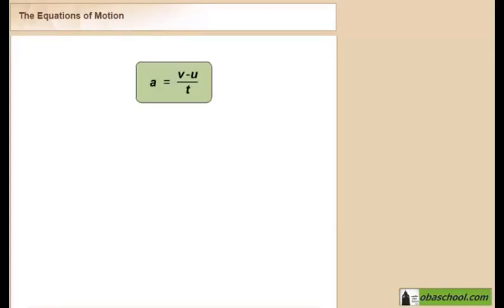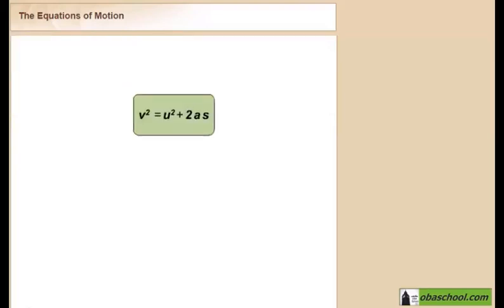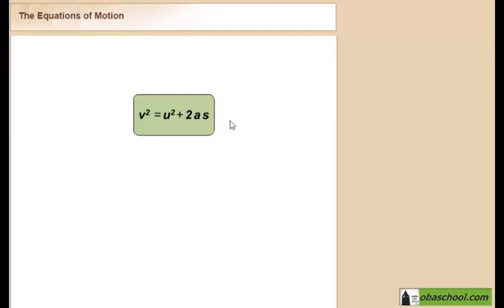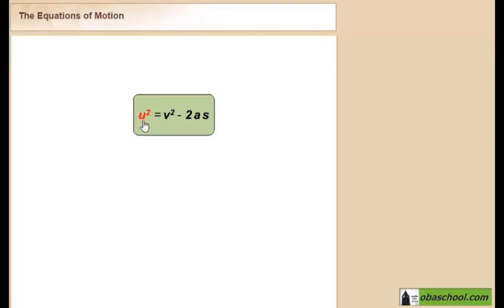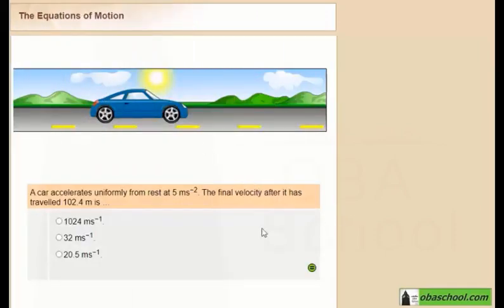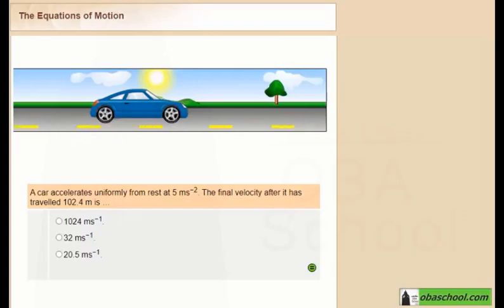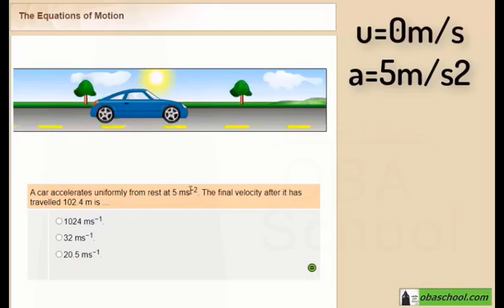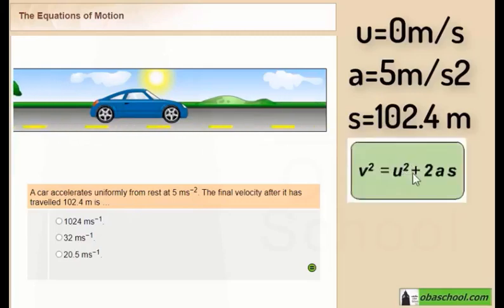Equations of Motion Ex 22 (time for the police car to catch up with a running car) - A Level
AS.PHY.03.5 Equations of Motion Ex 22 (time for the police car to catch up with a running car - applicable for constant acceleration only) (OASP0305)